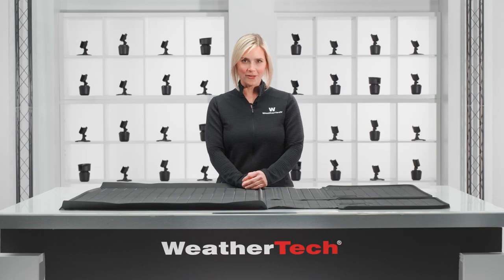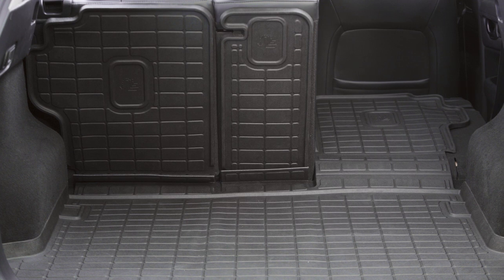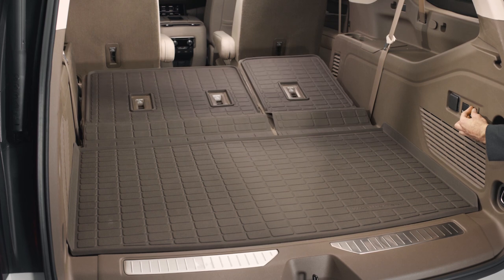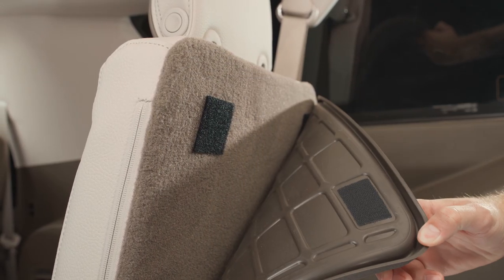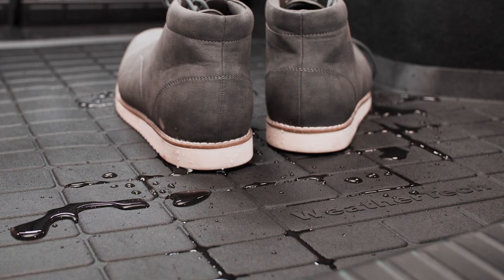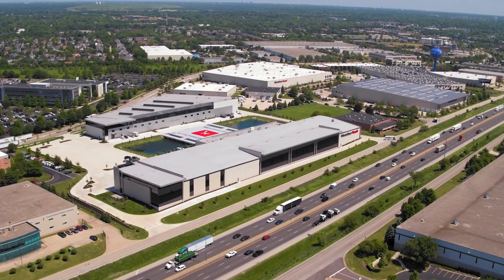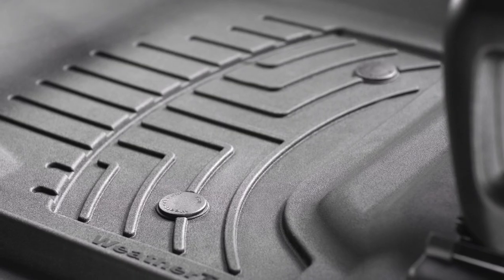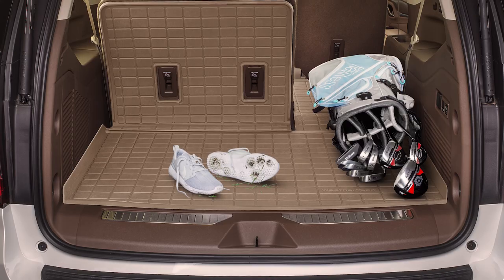WeatherTech SeatBack Cargo Liner HP: One Minute Overview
You have a lot to haul in your cargo area: work gear, groceries, even pets. WeatherTech’s SeatBack Cargo Liner HP has it covered, protecting the base and the back seats of your vehicle's cargo area.

SeatBack Cargo Liner HP features a patent pending expandable accordion hinge, allowing for full coverage and protection all the way up the back of your seats. Hook and loop fasteners and non-slip nibs on the underside keep it in place so no messes escape whether the seats are up, down or both.

The ribbing system helps trap and retain water and spills to keep your cargo area clean and dry. And if you have young kids, it's trimmable to accommodate attachments for child car seats.

This one piece mat is proudly designed, engineered and manufactured in America by WeatherTech from the same heavy duty material as our FloorLiner HP, offering unparalleled durability and flexibility.

Enjoy full, high performance coverage of your vehicle's cargo area and seatbacks with WeatherTech’s SeatBack Cargo Liner HP.

WeatherTech. Auto. Home. Pet. Find your fit.